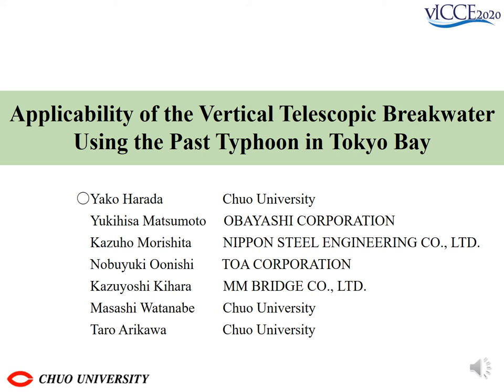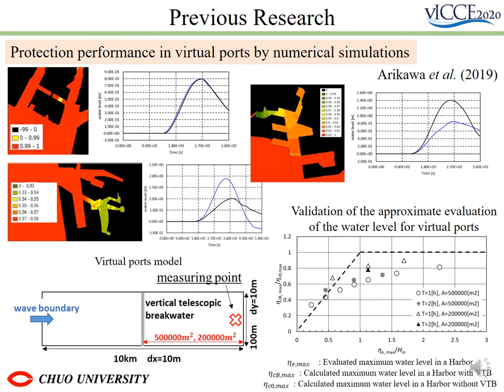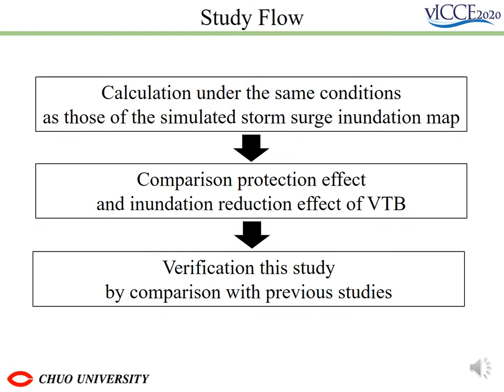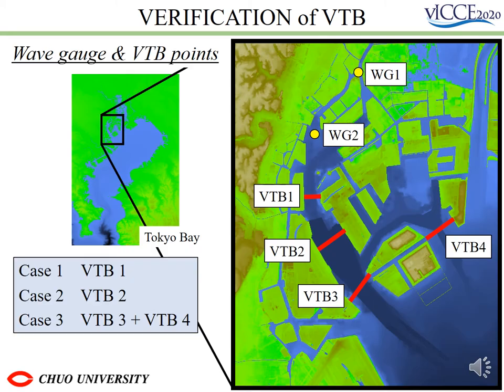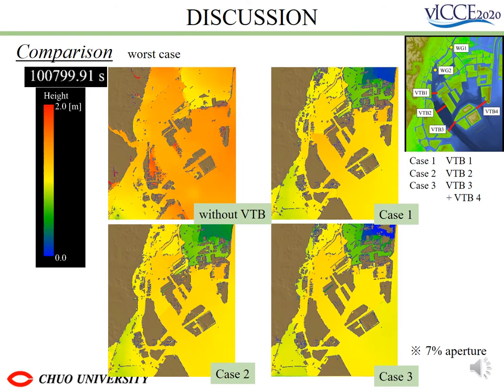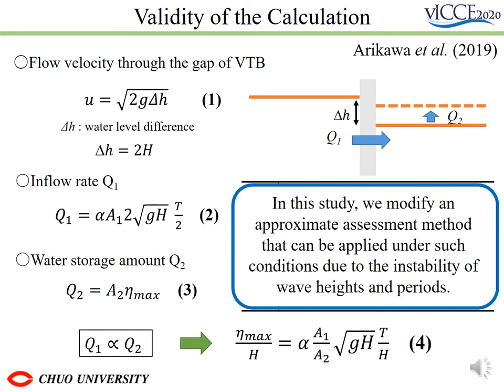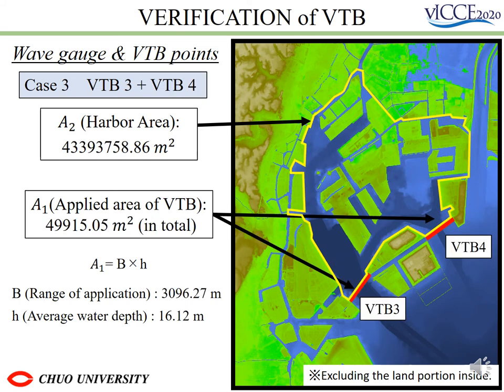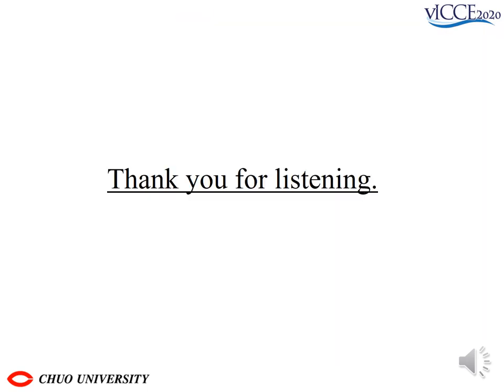Session #15 - Yako Harada: APPLICABILITY OF THE VERTICAL TELESCOPIC BREAKWATER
Short Abstract: The vertical telescopic breakwater(VTB), which is a new breakwater that permits the navigation of ships, remain at the bottom of the sea during calm and rise to the surface during tsunamis or storm surges. Kawai et al. (2017) and Arikawa et al. (2019) found that it is effective not only for swell waves, but also for long-period waves simulating tsunamis and storm surges by previous experiments and numerical analyses. However, there have been few studies on the performance of VTB by numerical calculations in actual ports using actual typhoons. In addition, sea levels and changes in characteristics of typhoon due to climate change are predicted to occur; hence, we are concerned about the damage in all quarters caused by storm surge inundation, especially at Tokyo. Therefore, in this study, we used hypothetical typhoons under worst-case scenarios and quantitatively evaluated the protection performance of VTB against hypothetical typhoons with different aperture rates of VTB in Tokyo Bay by the numerical simulation.